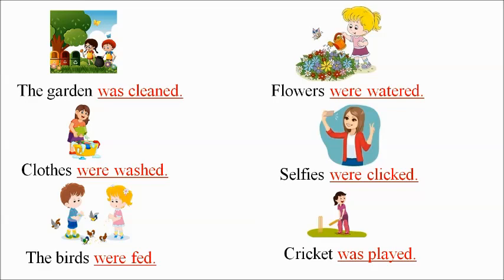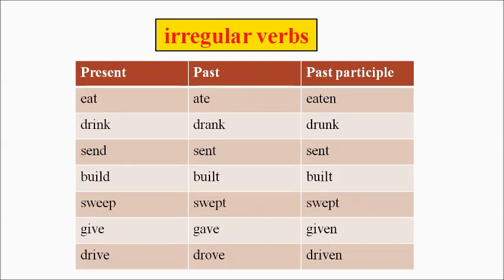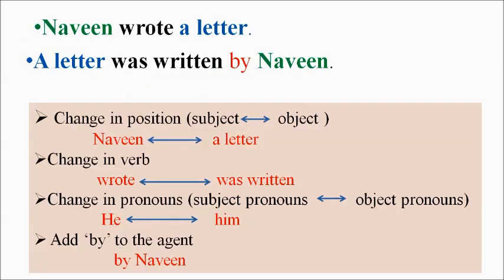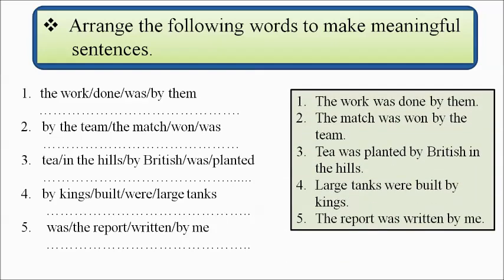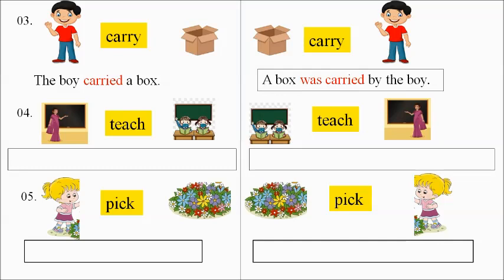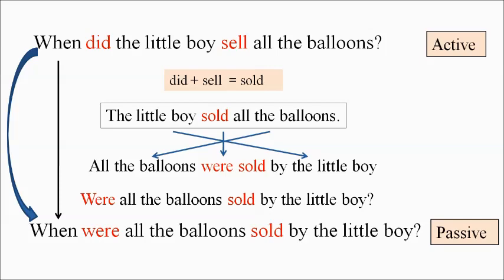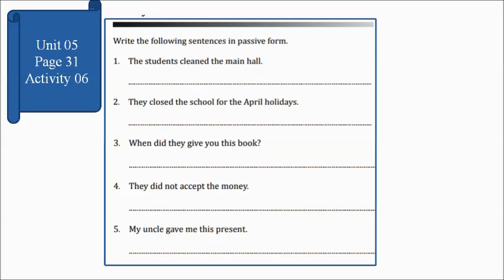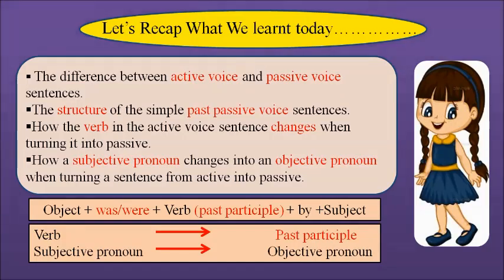Grade 9 - English - Passive voice - Past tense